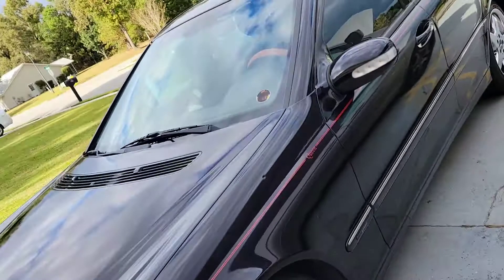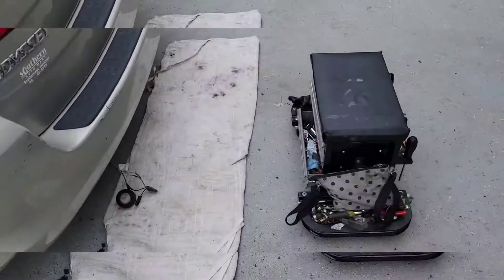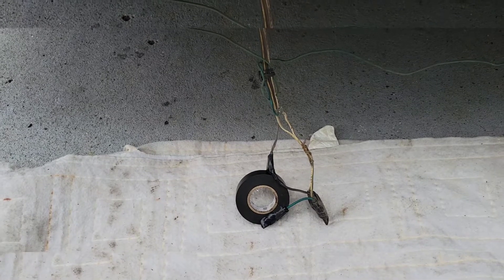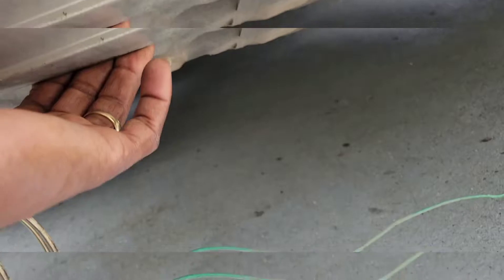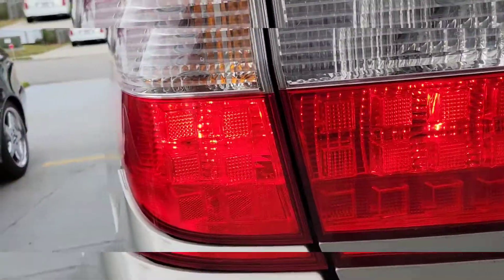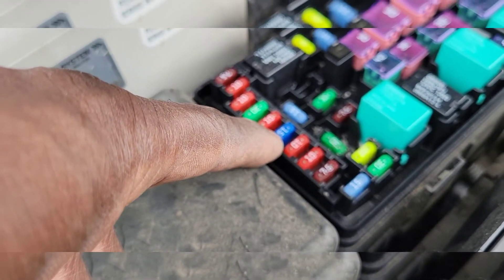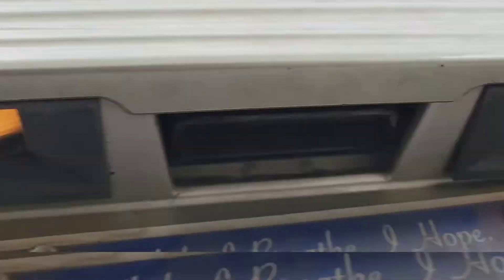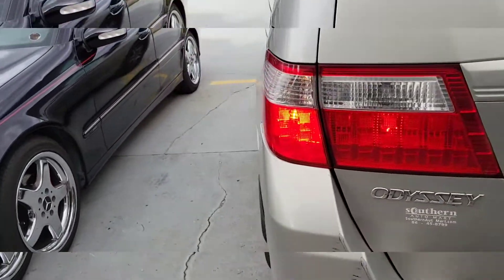06 Honda Odyssey Tail light fuse keeps blowing "fixed"